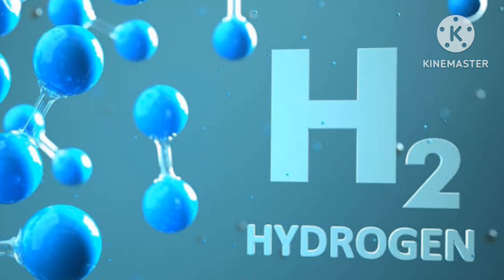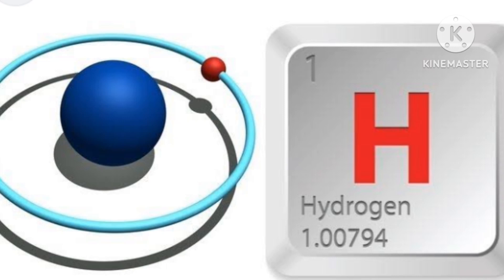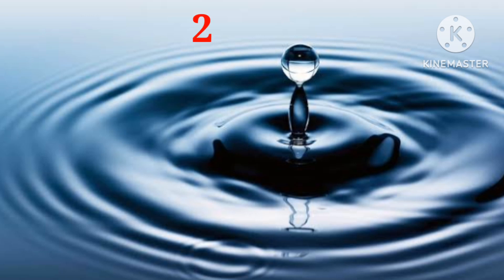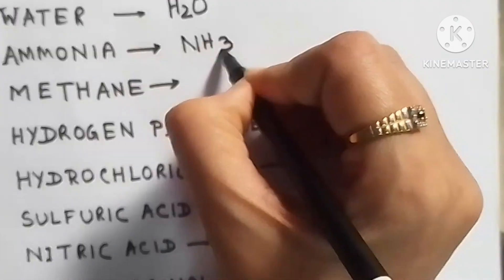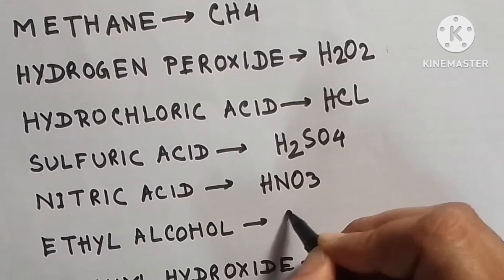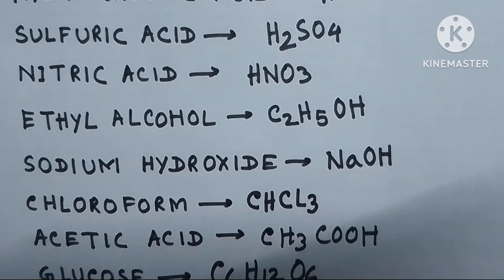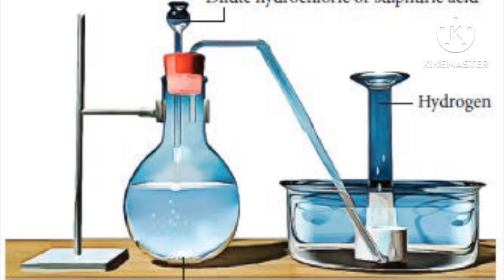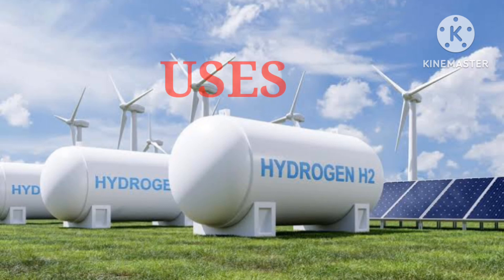Hydrogen | Chemistry chapter | Science Tutorial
Hydrogen | Chemistry chapter | Science Tutorial | Fun Learning With Soumita